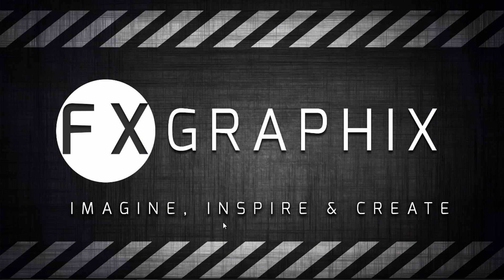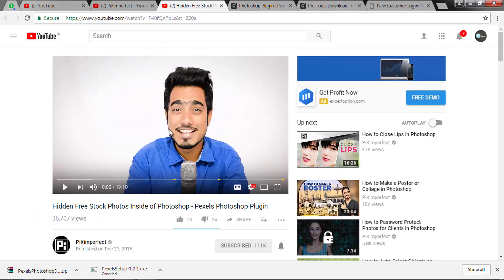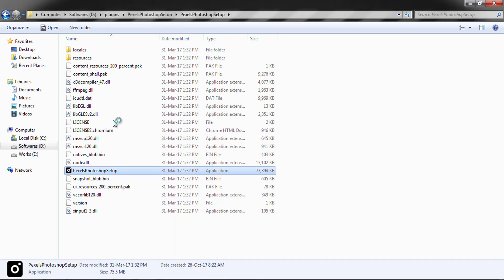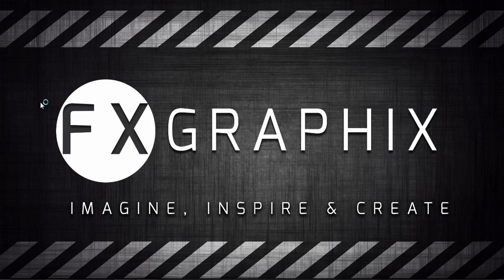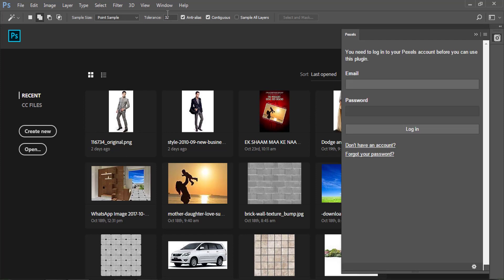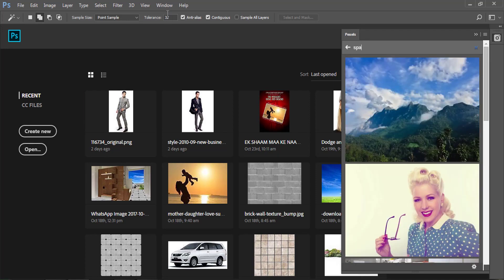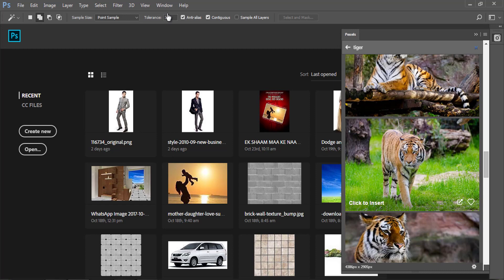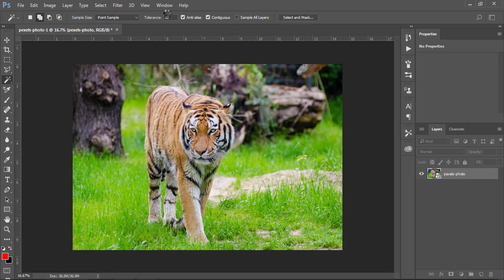Installing Pixel Photoshop Plugin For Photoshop CC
here i'm going to show installing pixel plugin for Photoshop CC 2k17.
inspired by PiXimperfect.